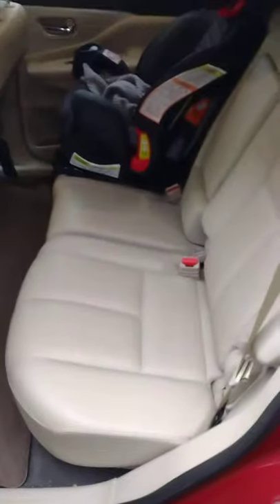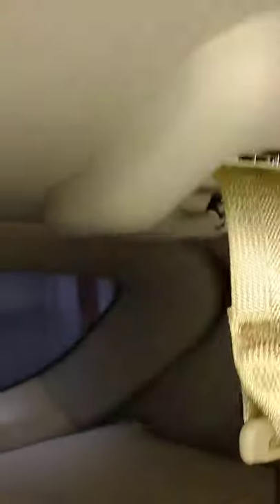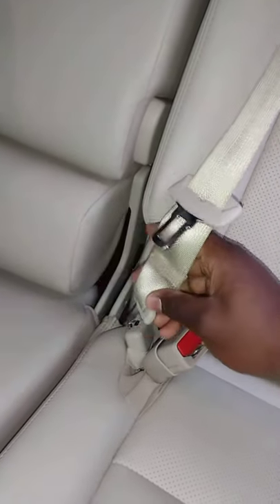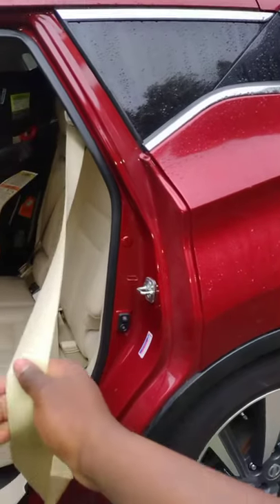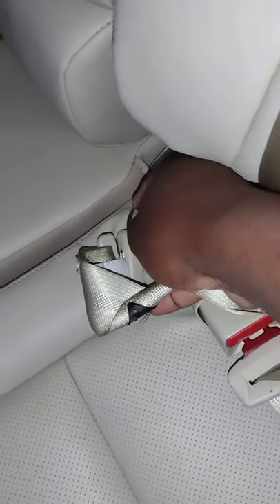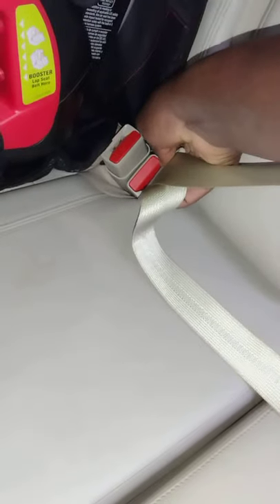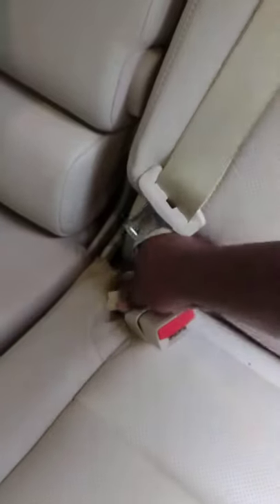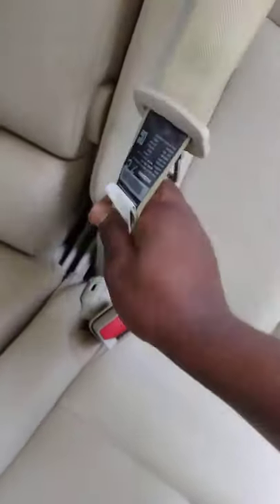Roof-Mounted Center Seat Belt for Rear Middle Seat| Everything you need to know. Nissan/Infiniti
The vehicle shown is a 2018 Nissan Murano